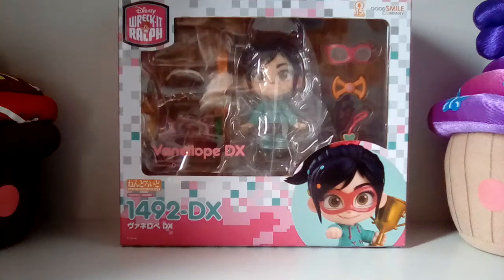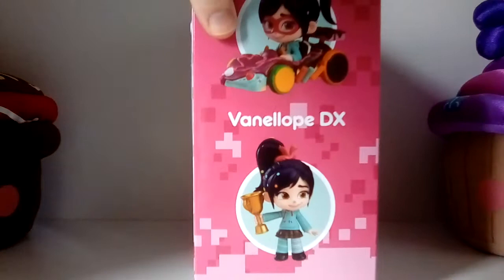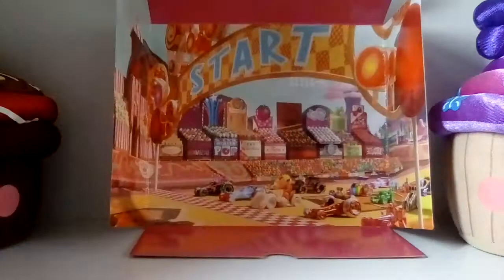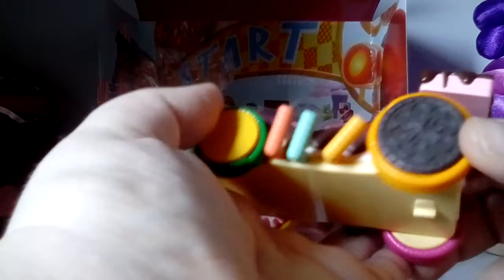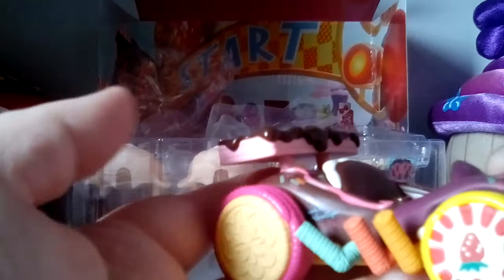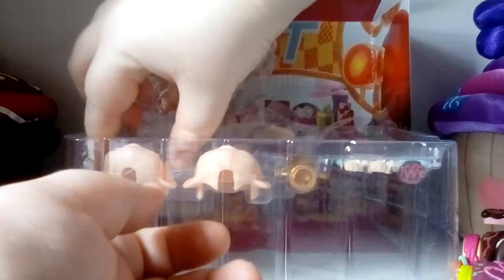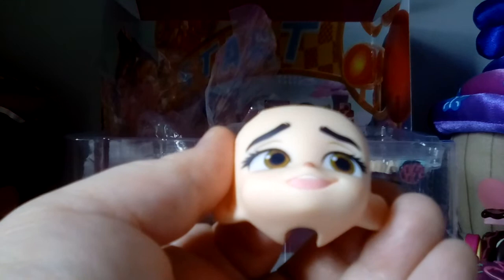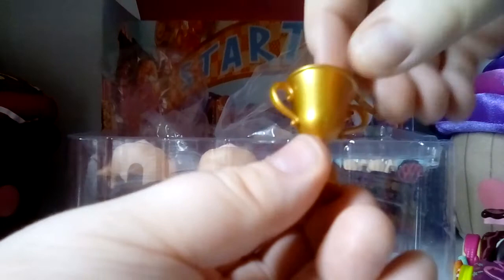Nendoroid Wreck It Ralph Vanellope von Schweetz Review Part 1 (Unboxing)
Hi guys, I am Little-Lighty.

And here is a video of my Nendoroid review of Nendoroid Vanellope von Schweetz from Wreck it Ralph. She is made by Good Smile Company and retail at ¥5091. But I was able to get her brand new from Mandarake for ¥6500.